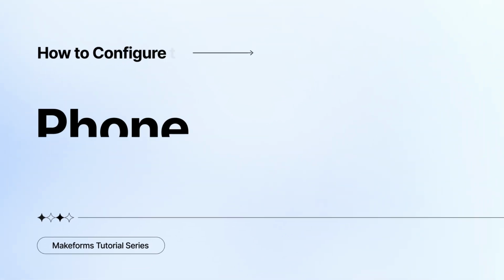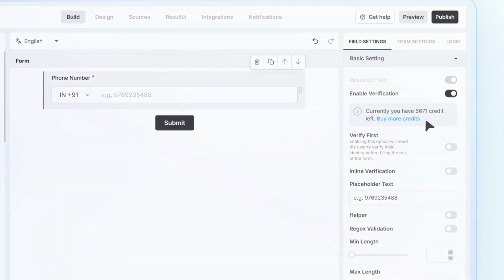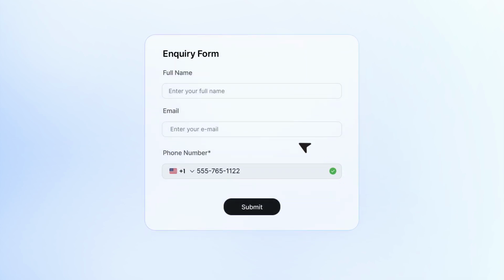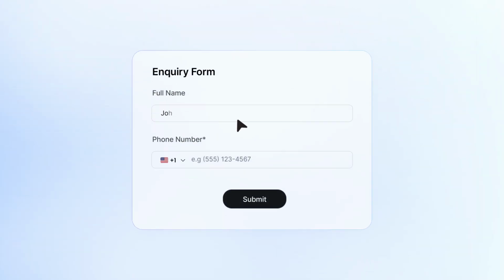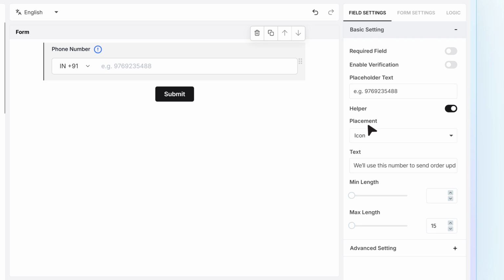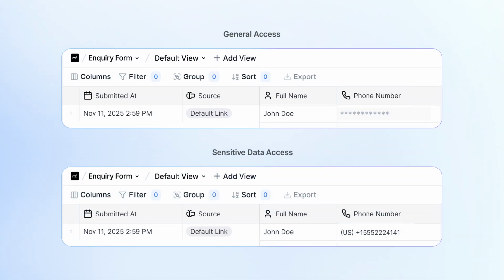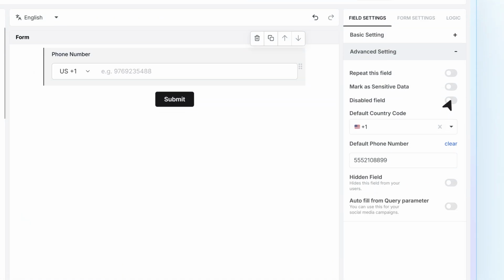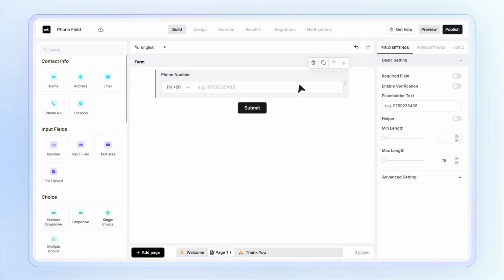Most Form Builders Can't Do This - Verified Phone Numbers with OTP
Still collecting phone numbers that bounce, fail, or turn out to be fake? Here's how to add OTP verification, format validation, and duplicate prevention to any form so every number you collect is real and confirmed.

Most form builders let anyone submit any number no verification, no format check, no duplicate control. You end up with bad data, failed follow-ups, and wasted time cleaning your contact lists.

MakeForms gives you full control over how phone numbers are collected. This tutorial walks through every setting from OTP via SMS or WhatsApp, to regex format validation, to country code defaults and URL parameter prefilling.

- How to enable OTP verification via SMS and WhatsApp
- The difference between Verify First and Inline verification modes
- How to write regex patterns for custom phone formats
- How to block duplicate phone submissions with Unique Field validation
- How to set default country codes and allow/restrict countries
- How to mark phone fields as sensitive data
- How to prefill phone numbers from URL query parameters
- How to configure repeatable and hidden phone fields

CHAPTERS
00:00 - Introduction
00:27 - Adding the Phone Number Field to Your Form
00:31 - Required Field Toggle
00:47 - Phone Verification Setup
01:36 - Verify First Mode
01:57 - Inline Verification
02:20 - Regex Validation
02:52 - Mark as Unique Field
03:17 - Placeholder Text
03:25 - Helper Text Options
03:54 - Min and Max Length
04:01 - Advanced Settings
04:04 - Repeat This Field
04:28 - Mark as Sensitive Data
04:41 - Default Country Code
05:03 - Default Phone Number
05:15 - Disable Field
05:28 - Hidden Field
05:42 - Autofill From Query Parameter
06:18 - Wrap Up

BUILT FOR
- Healthcare teams building patient intake forms
- Lead generation and marketing teams
- HR teams managing employee onboarding
- Agencies standardizing contact collection across clients
- Enterprise operations teams with phone data compliance requirements

COMPLIANCE
MakeForms is HIPAA-compliant and privacy-first. The Sensitive Data toggle ensures phone numbers are masked and protected in form responses  critical for healthcare and regulated industries.